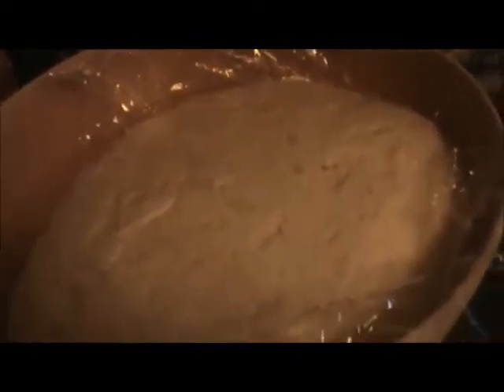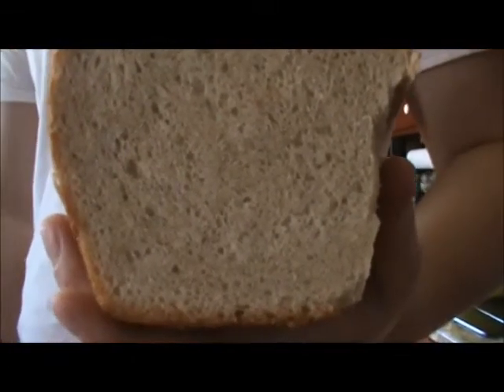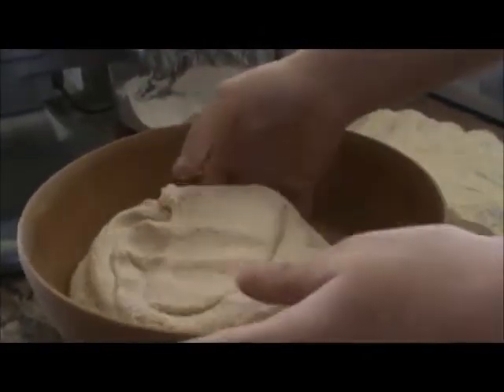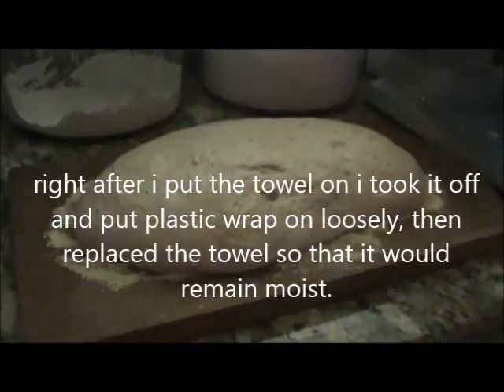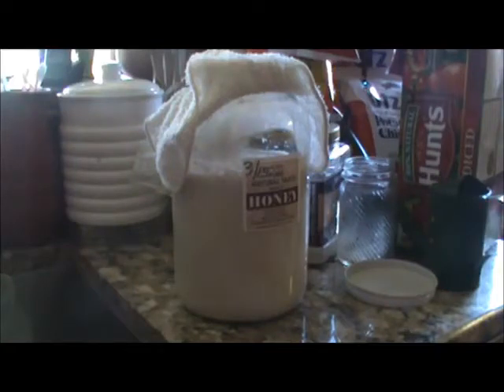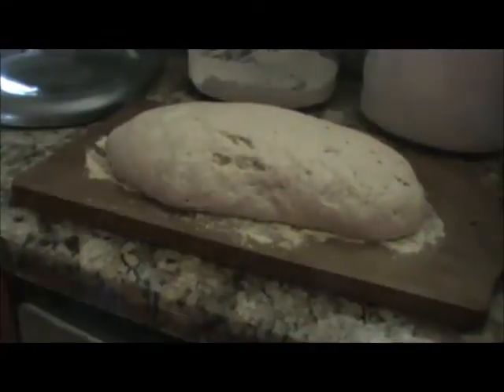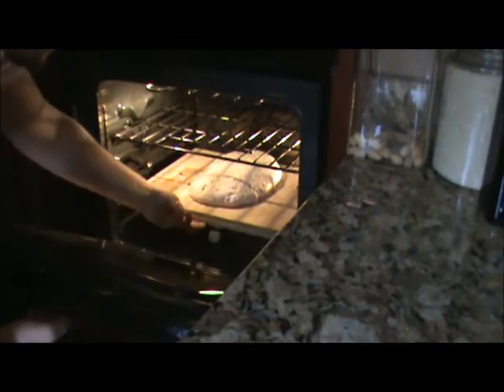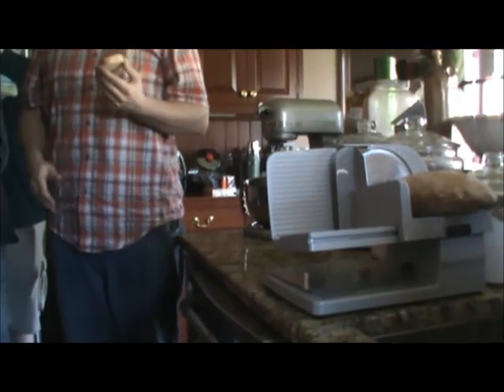We Have Sourdough Bread!!!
sorry for the repeat... my editing skills suck!

1C warm water
2T buttermilk pwd
2T sugar
1t salt
3-4 C bread flour